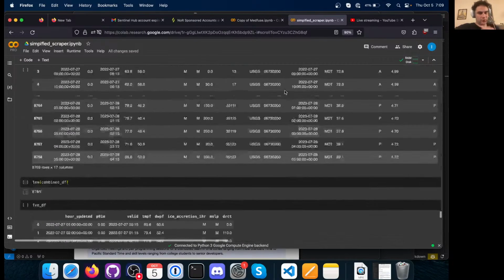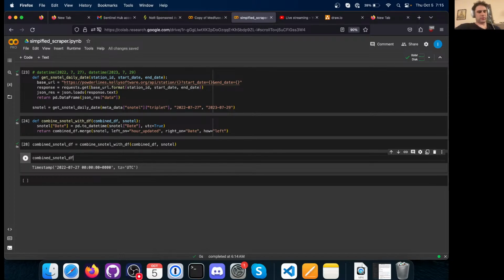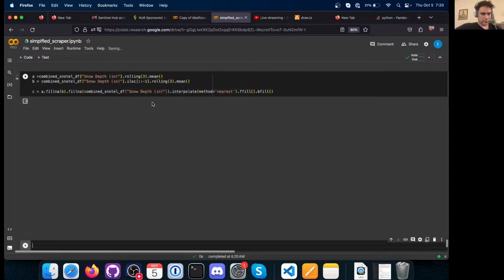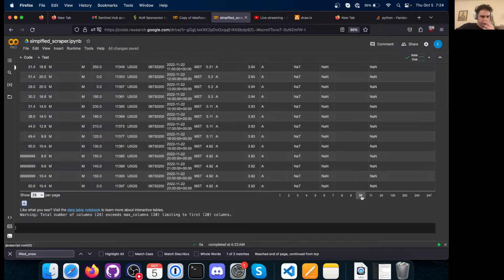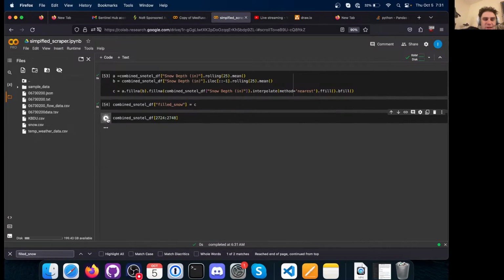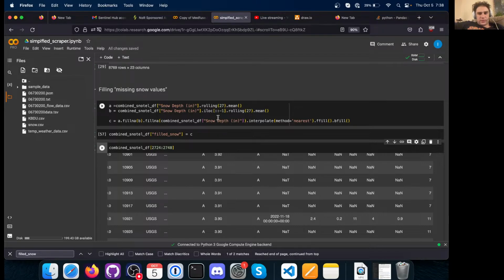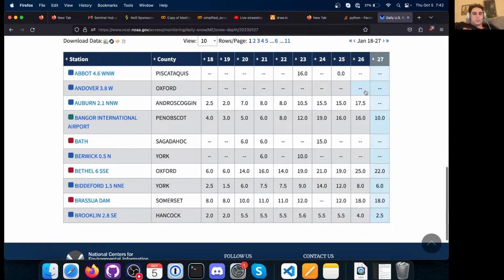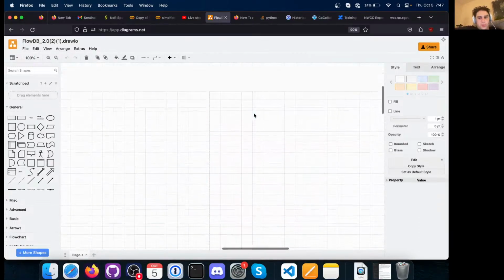Data Engineering 101: Building a real world dataset end-to-end: Part XI